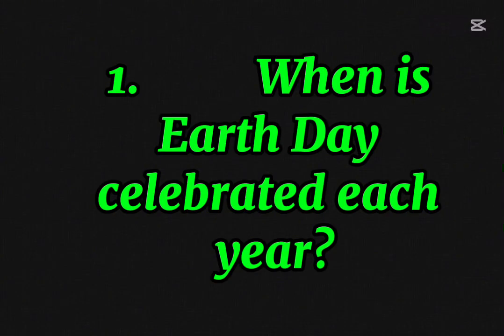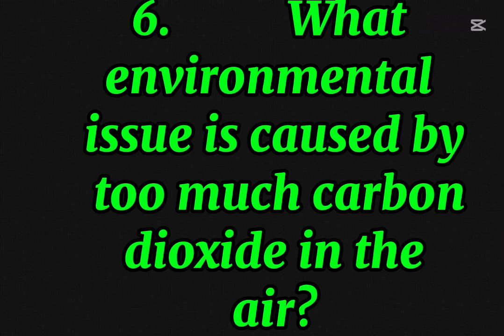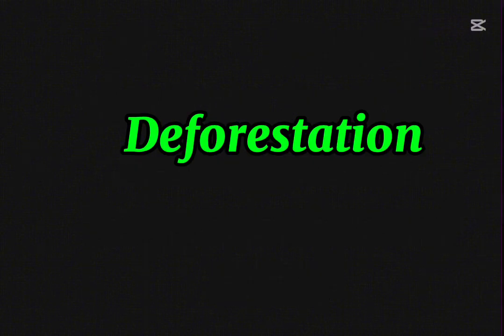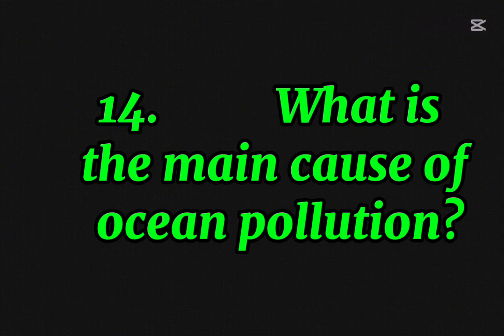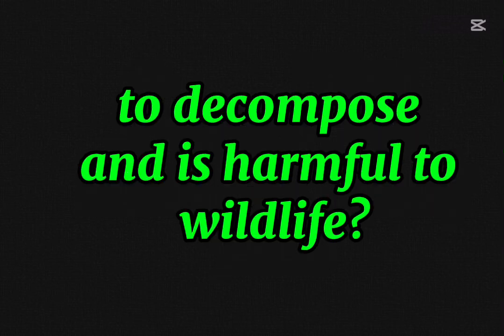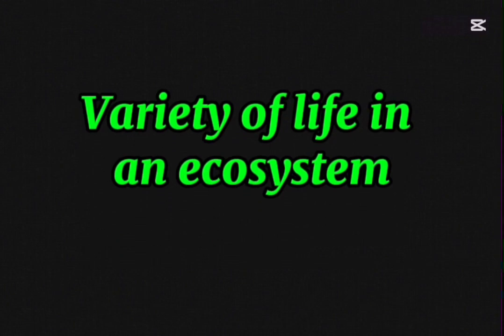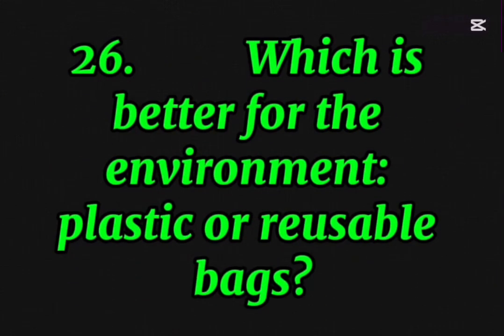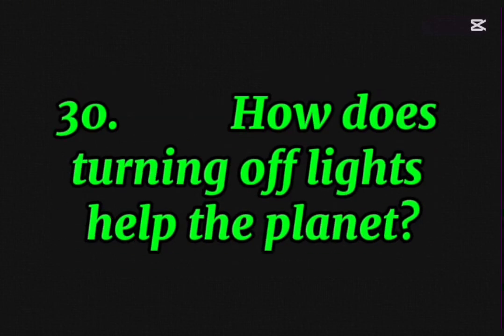Earth day quiz 2025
Earth day quiz

general knowledge with the ultimate quiz of Planet Earth! From easy to impossible questions, this quiz covers a wide range of topics including space, geography, and trivia. Challenge yourself and see how much you really know about our fascinating planet. Get ready to put your brain to the test in this fun and educational quiz